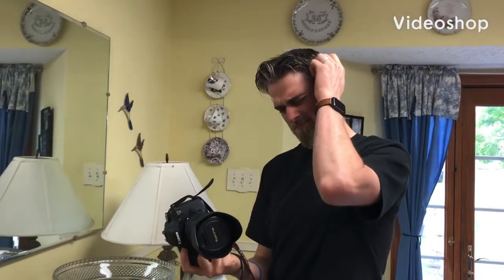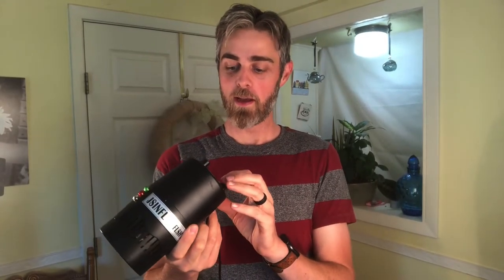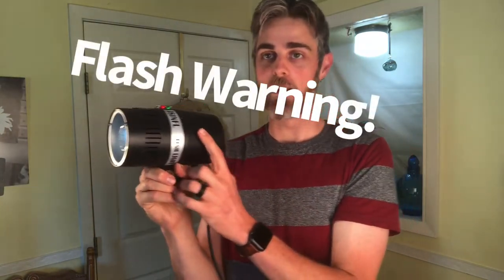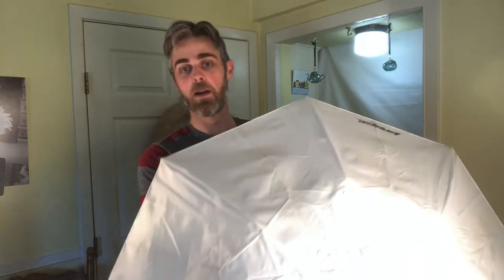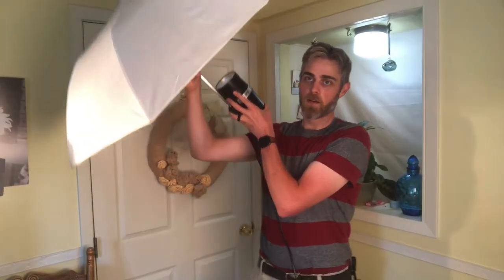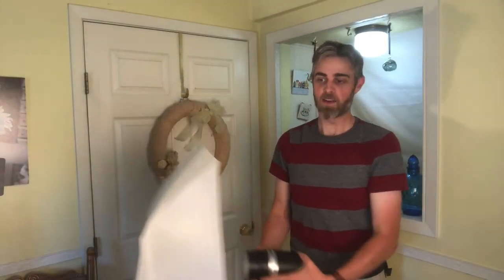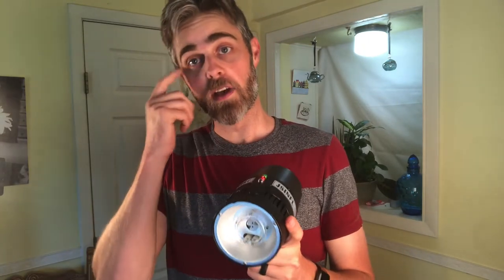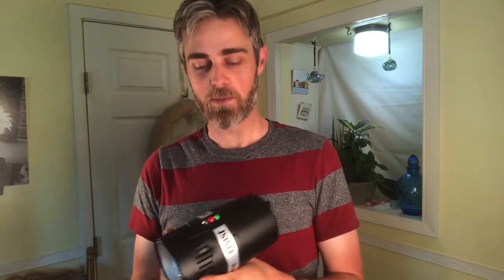Umbrella Strobe - Use and Accs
Looking at the Umbrella Strobe; how to use it and looking at Accs.